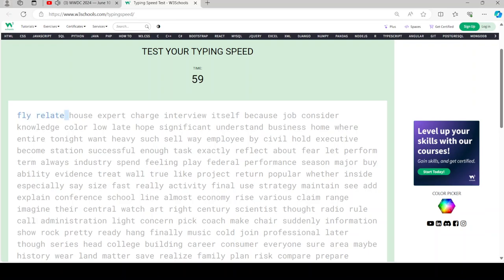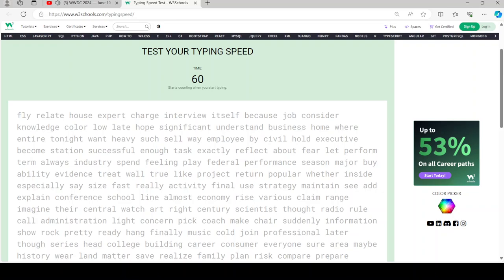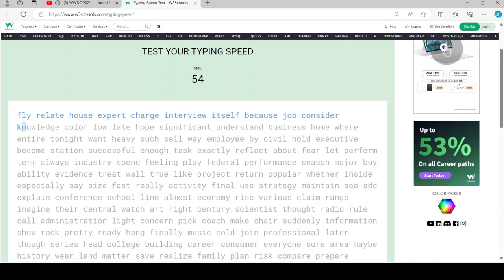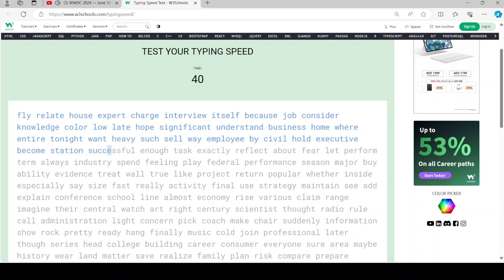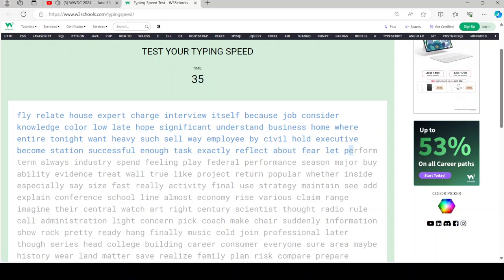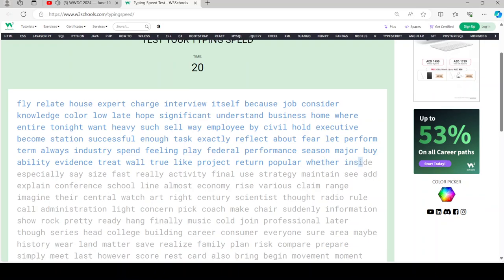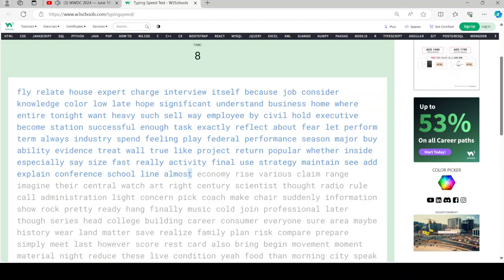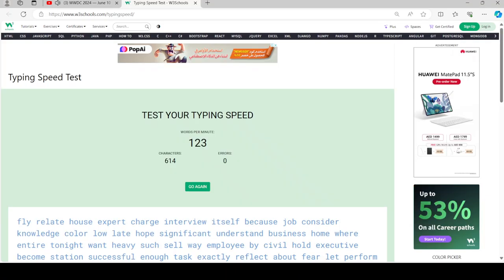123 words per minute, no mistakes for 54 seconds.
I made zero mistakes for almost the full run...